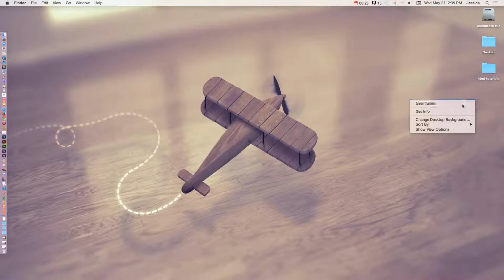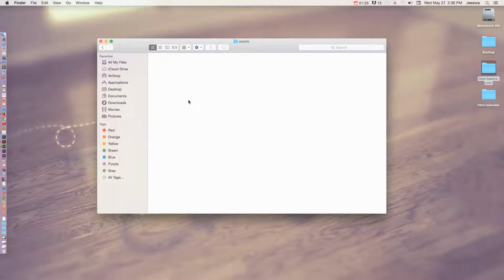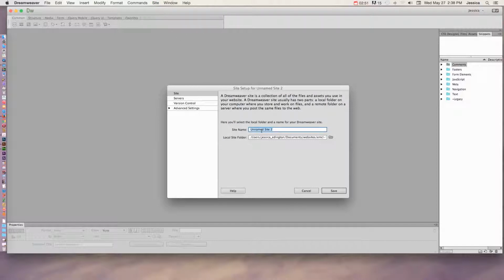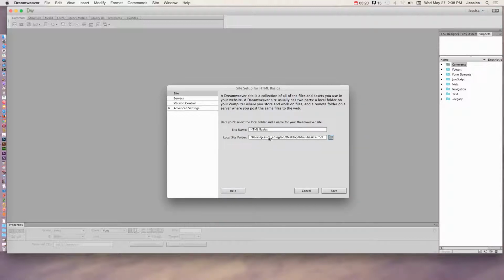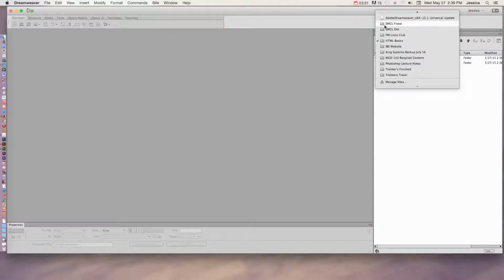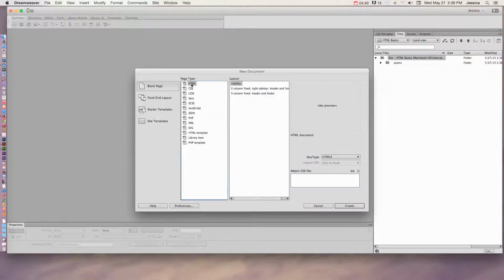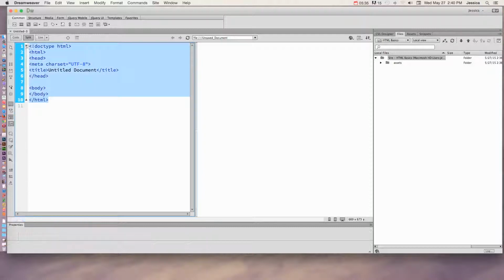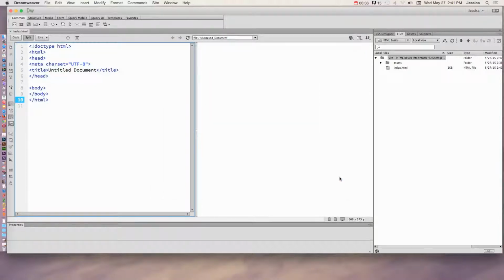HTML - Starting a New Site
When starting a new site you need to create a root folder and at least one html page to start with. If you are using Dreamweaver you also need to define your site so that it can help you save files properly to the root folder.